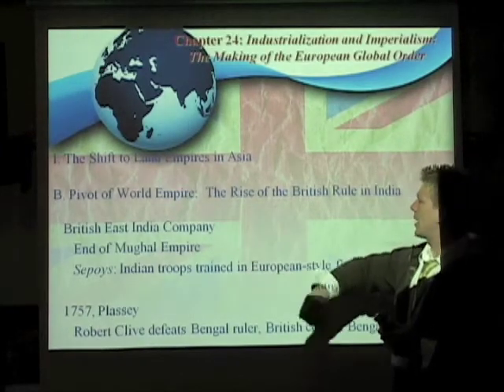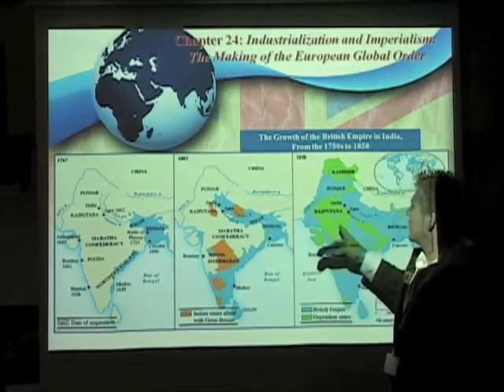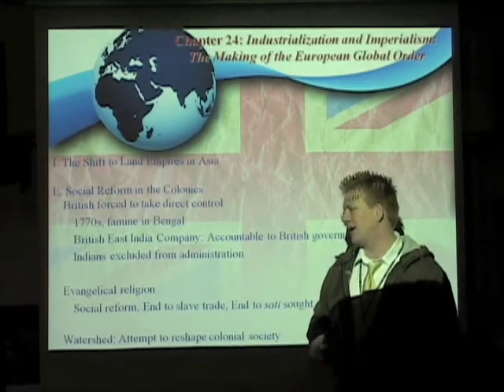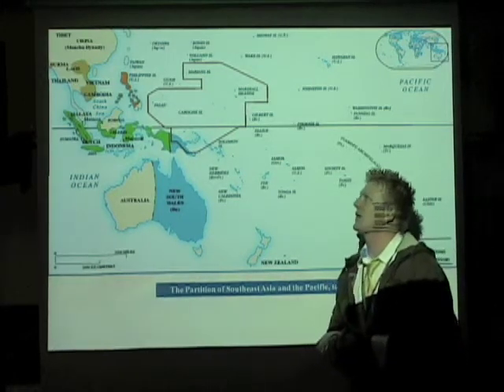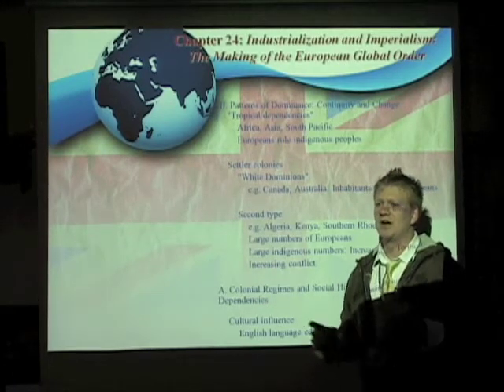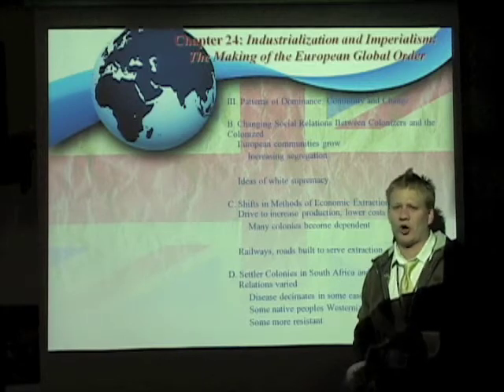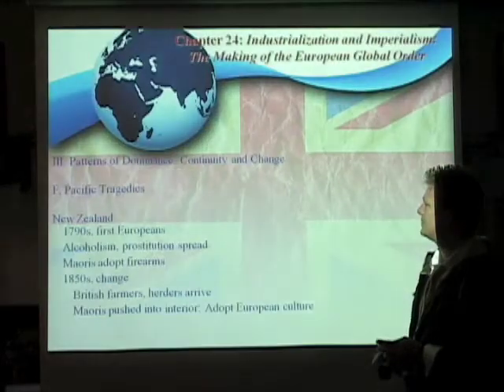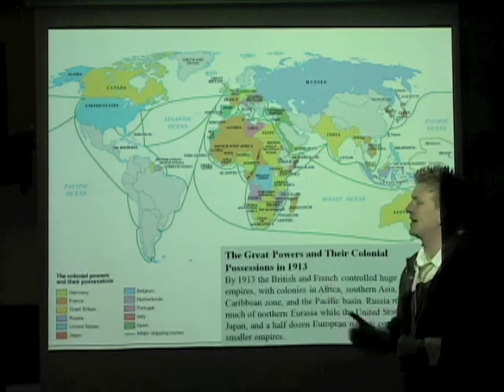Imperialism_Old textbook Ch24